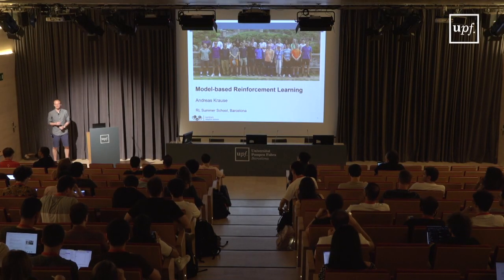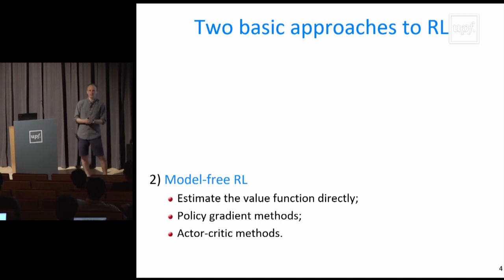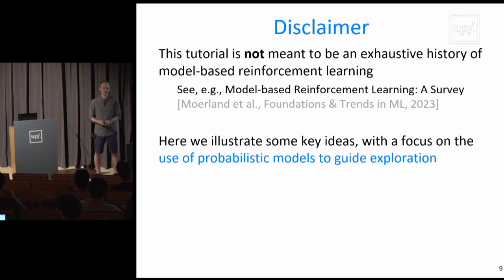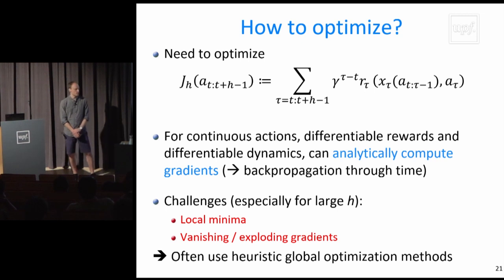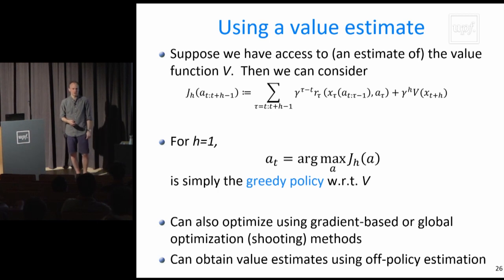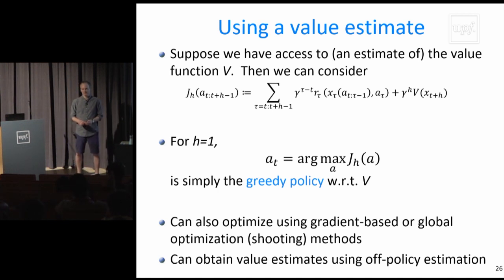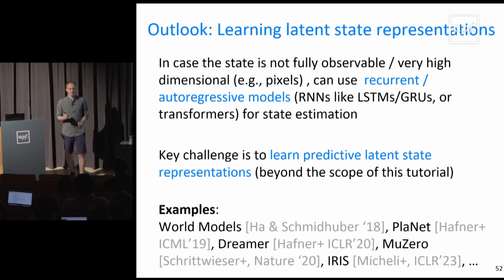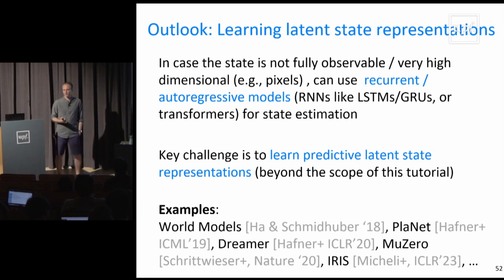RLSS 2023 - Model-based Reinforcement Learning - Andreas Krause (presented by Felix Berkenkamp)